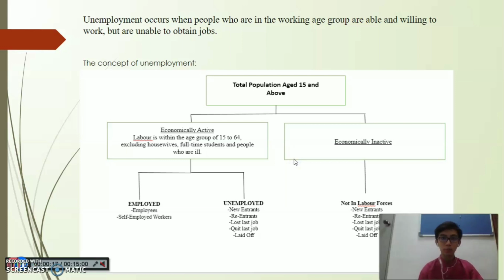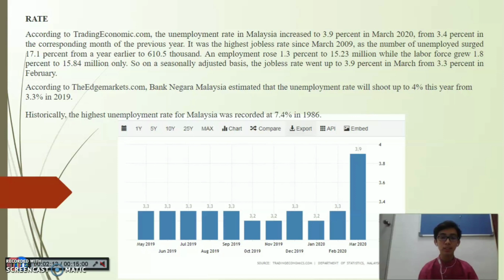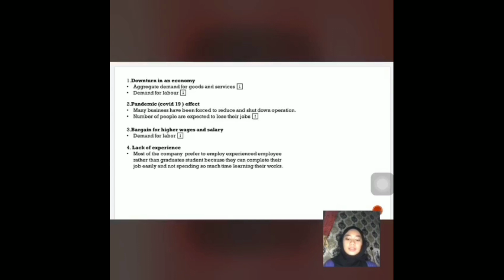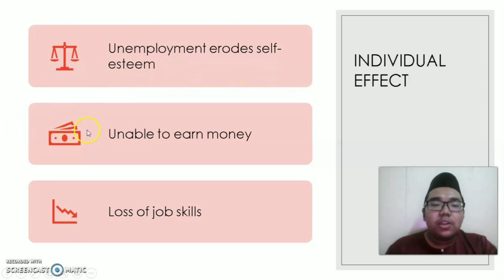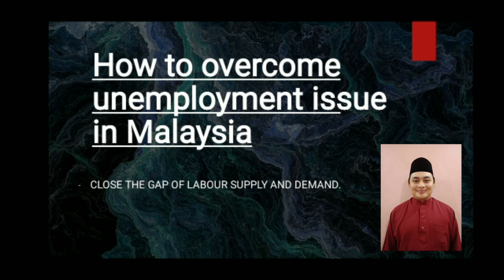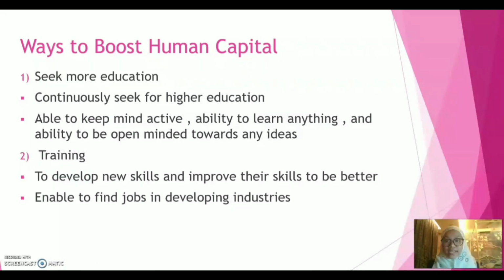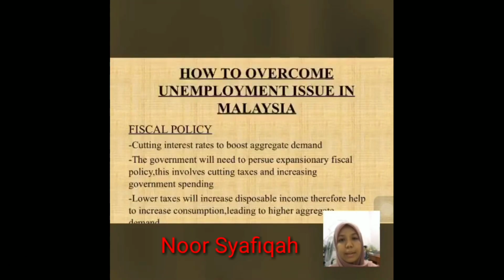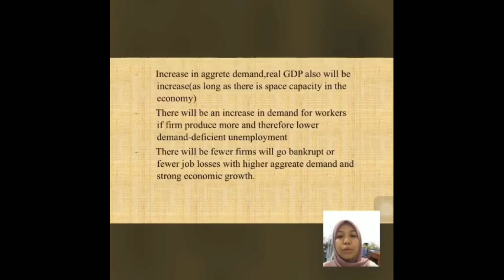ECO 211 - THE UNEMPLOYMENT IN MALAYSIA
MAC1104E - GROUP 1

LECTURE NAME
*ROS ANITA BINTI YAHYA

STUDENTS NAME
1.HANNY NUR SABRINA BINTI NORSYAMSUL SYAFARID
2.MIZA NUR SYAUQINA BINTI KAMARUL ALAM
3.MOHAMAD  FIRDAUS BIN OTHMAN
4.MUHAMMAD MIRZA HAZIQ BIN AIDIL
5.MUHAMMAD YUSQUSYAIRI BIN MUHAMMAD YUSLI